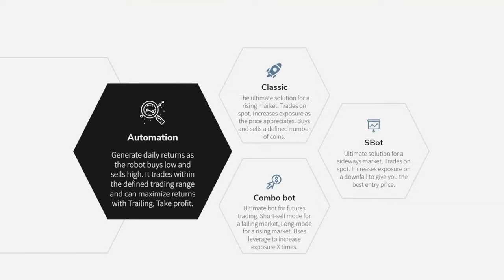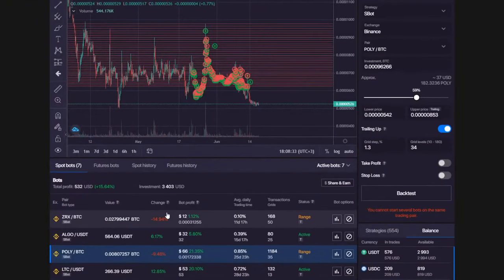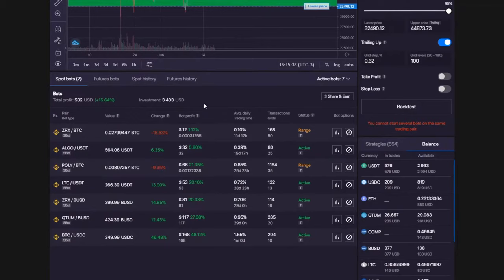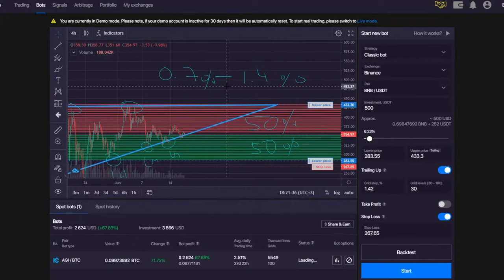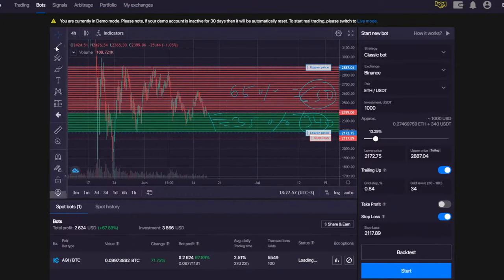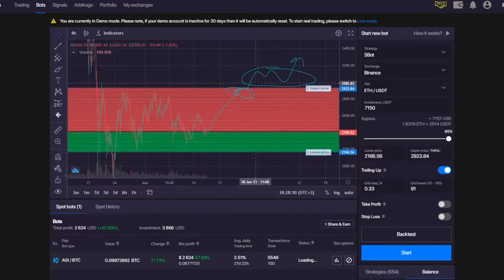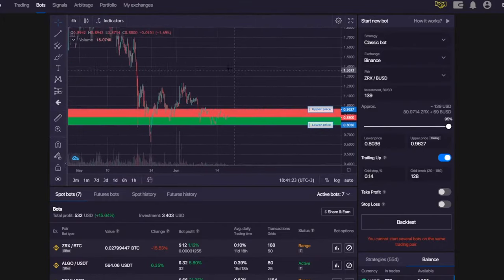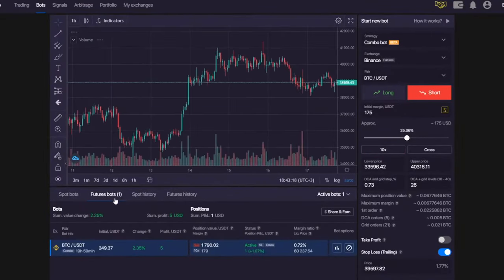THE BEST TRADING STRATEGIES TO EARN | Best Crypto Trading Bot - Bitsgap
Platform overview of Bitsgap - the all-in-one platform to trade and manage your bitcoins and other cryptocurrency.

- Exploit price difference between exchanges with Arbitrage